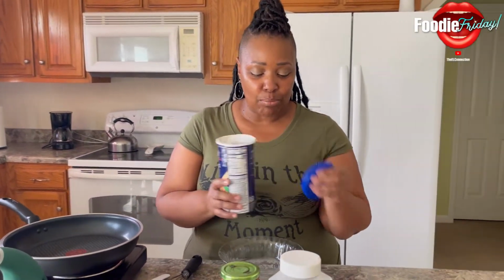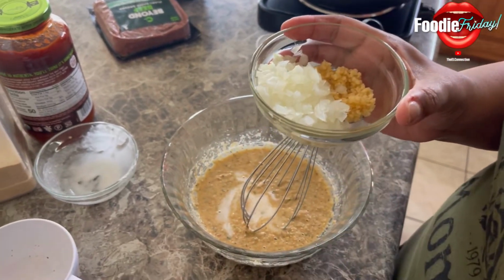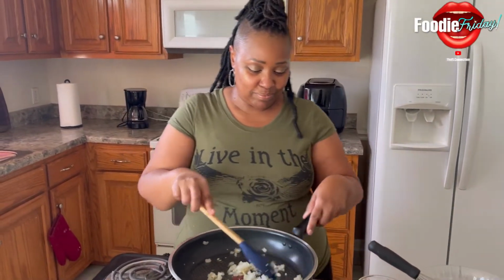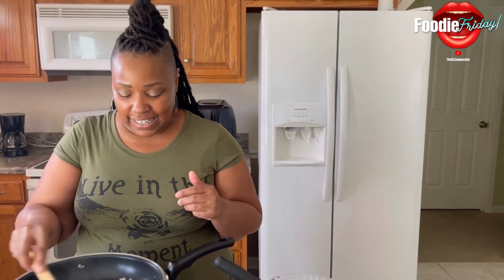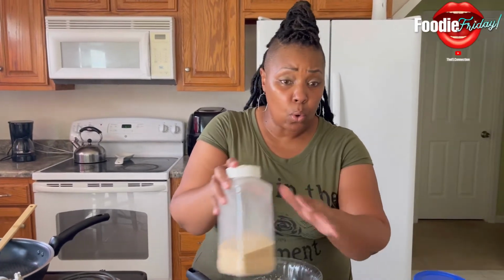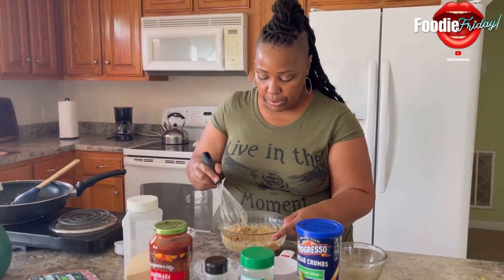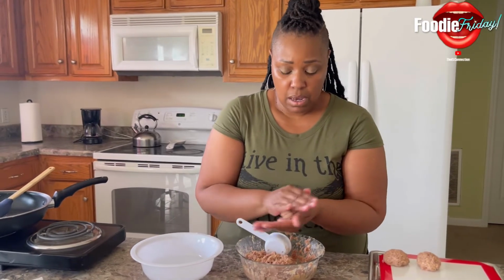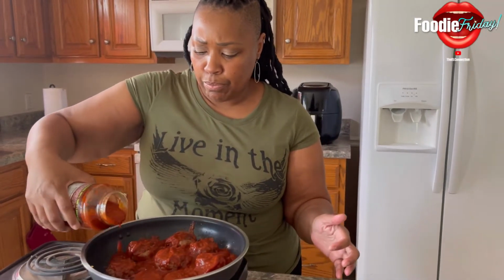FOODIE FRIDAY Ep. 21 - VEGAN MEATBALLS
Hey my Queens, today on Foodie Friday I’m giving you more protein with a mouthful of FLAVOR!! It’s Vegan Marinara Meatballs you can serve them just as they are with the sauce or plain. You already know what I’m going to say, please give it a try and let me know how you like it and leave it in the comments below.

*Reminder Please check out Tab Time with Mrs Tabitha Brown you and your kids will have an amazing time watching and learning.